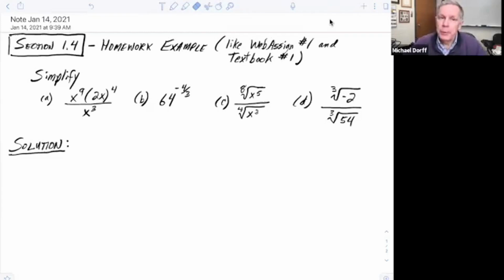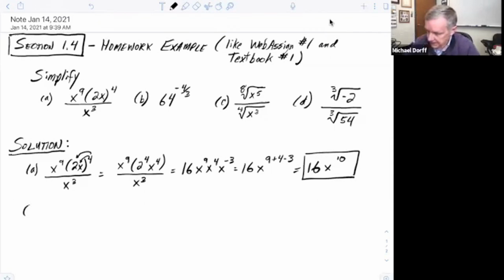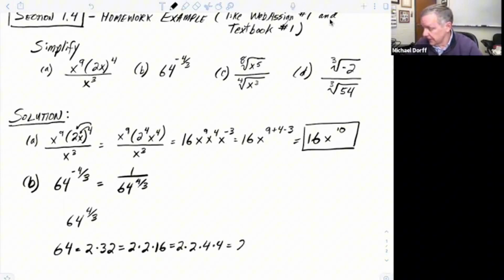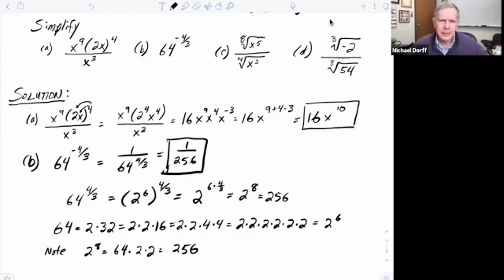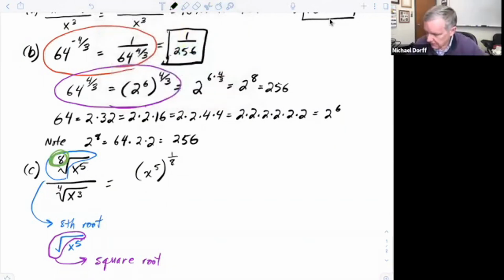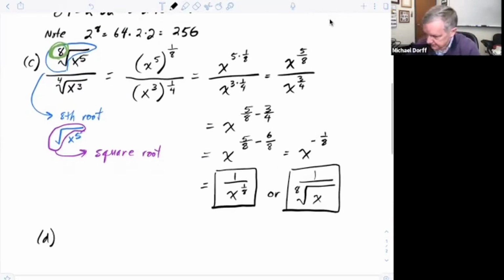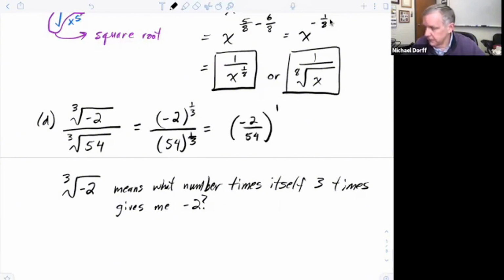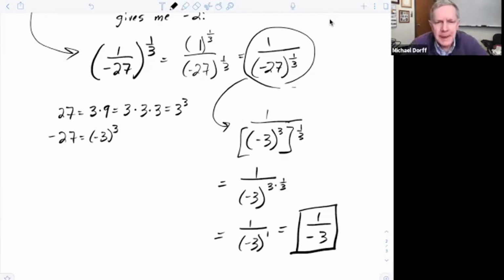Day 3: Homework Example #2 - Exponential Functions (Sect 1.4)